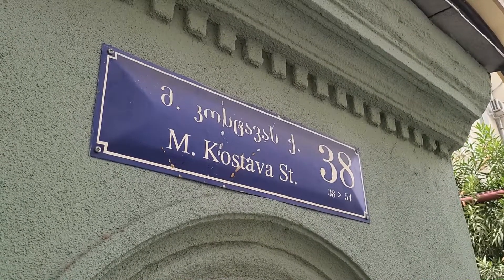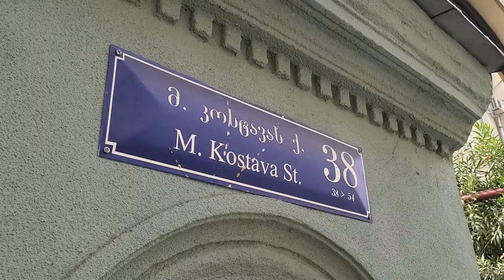$4,382 Have Baby Abroad No Insurance Georgia | უცხოელი დაბადება თბილისი | Стоимость родов в Грузии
Стоимость иностранца, родившего ребенка в Тбилиси Грузия.

One natural birth baby grand total $4382

A. Hospital expenses without health insurance
$1,591 checkups, tests, consultations
$1,431 birth package (3 days all 3 meals)
(most expensive) = $3,022 hospital total delux apartment
(least expensive) = $2,110 hospital total if double room b

Most expensive to least expensive birth package. Includes labor and 3 days living at the hospital with or without spouse.
$1312 delux apartment $1742 (c section)
$1042 super lux (single room) $1440 (c section)
$710 lux a single room $1108 (c section)
$674 lux b category single room $1068 (c section)
$466 double room a $832 (c section)
$400 double room b $766 (c section)

B. Pharmacy $921
Lotions, creams, prenatal vitamins, vitamin D, iron supplements etc.

C. Accessories $439
Baby carrier $62
Travel crib $38
Baby bath $16
Infantino Go forward $40